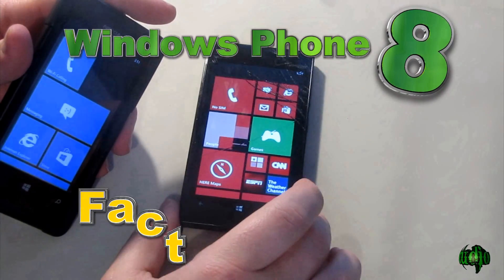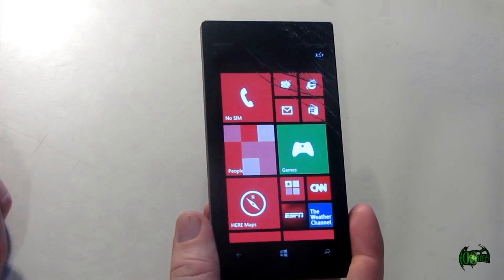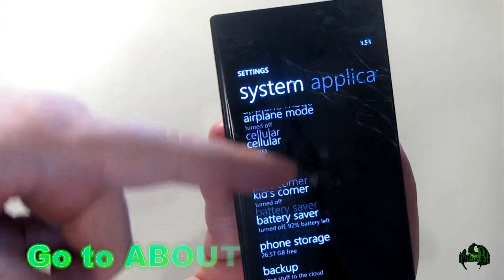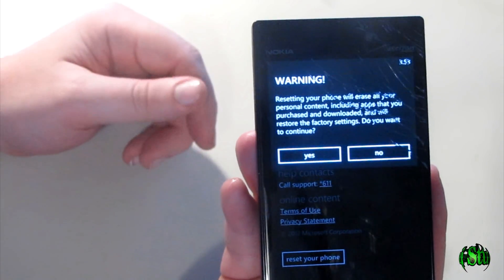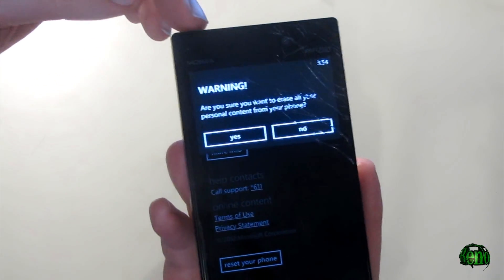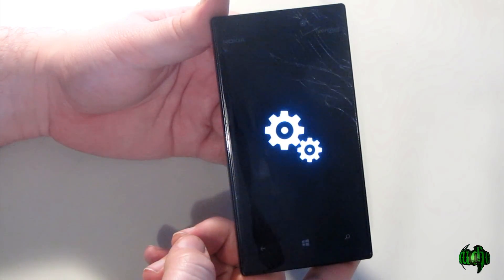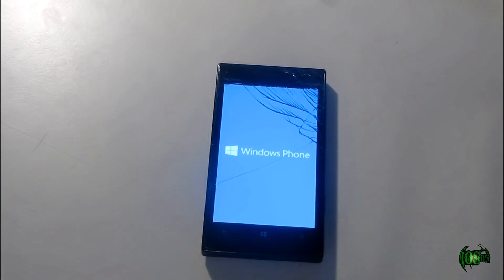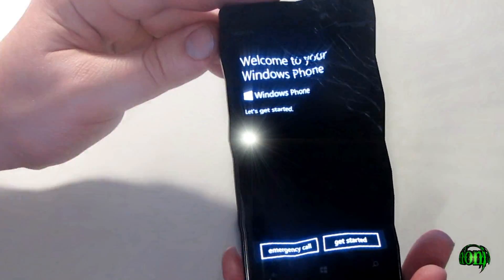Windows Phone 8 - Factory Reset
This video shows how to factory reset a Windows Phone 8. When you reset your Windows Phone 8, you will be erasing all stored user data, including music, pictures, videos, and apps you have installed.

Make sure you backup your data somewhere before doing a reset.

In this video we use a Nokia Lumia 928, but the procedure is similar, if not exactly the same, on other Windows Phone 8 devices.